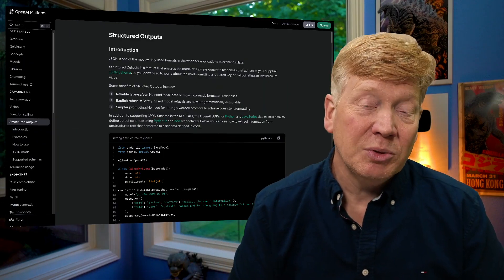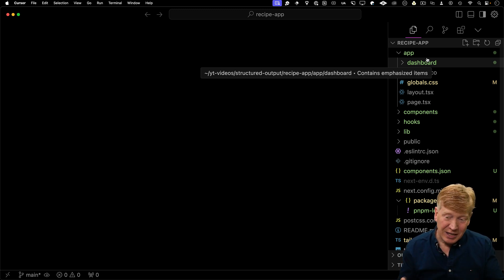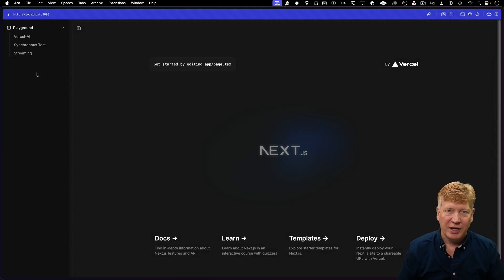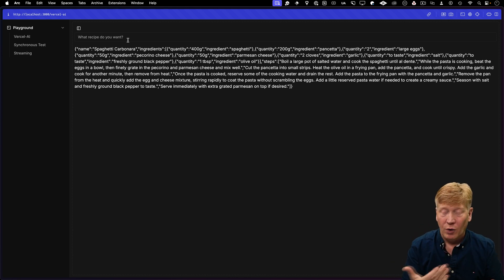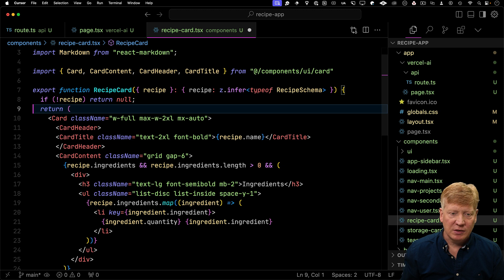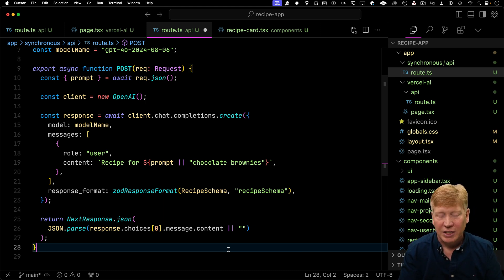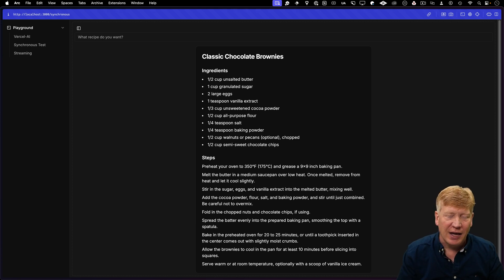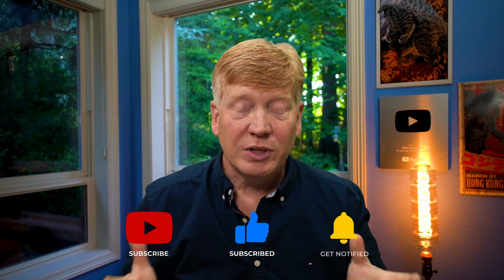Using AI Structured Output with NextJS & React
Let's dig into OpenAI's structured output with three different ways, including streaming JSON, using React and NextJS.

00:00 Introduction
01:24 Building NextJS with ShadCN
04:05 Structured Output with Zod
05:10 Creating the Vercel AI API Route
06:46 Building the Vercel AI Page
08:26 ShadCN Integrates With V0
12:15 DIY AI API Endpoint
13:30 Using the DIY AI Endpoint
14:16 Streaming Structured Output
17:30 Outroduction